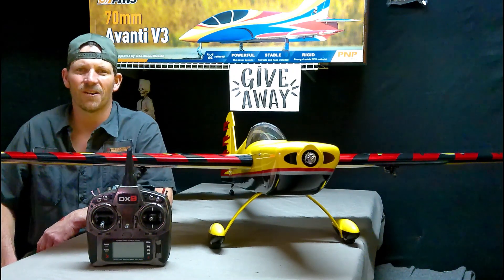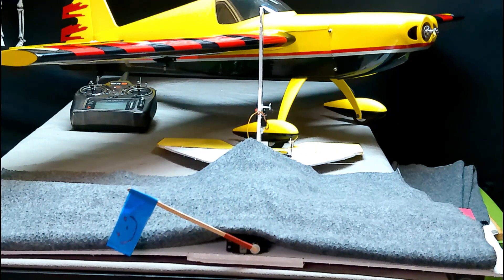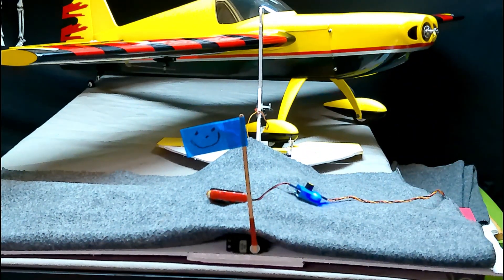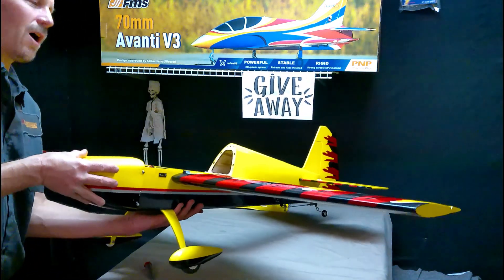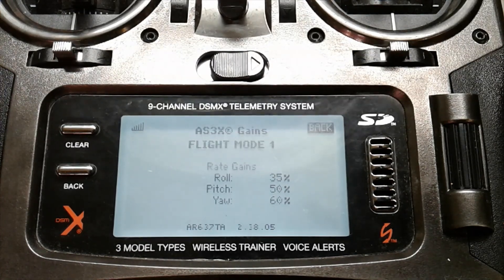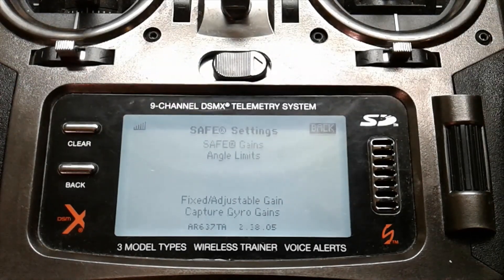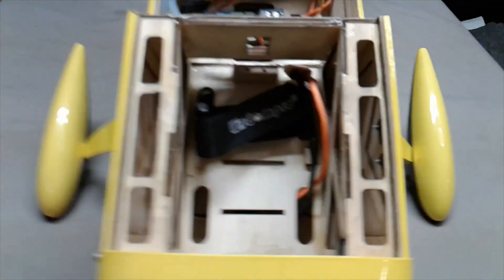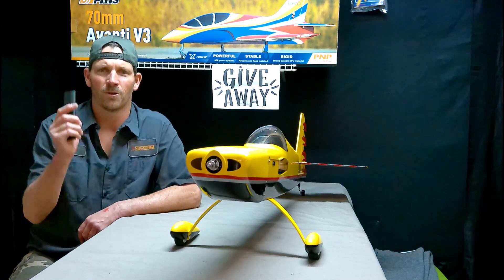SPEKTRUM AS3X SAFE SELECT SMART RECEIVER ALL ABOUT GAINS HOW TO USE THE KNOB OR SLIDER FORWARD PROGR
HOW DOES THE KNOB OR SLIDER WORK AND HOW TO TELL THE GAINS ARE WORKING LIKE THEY SHOULD